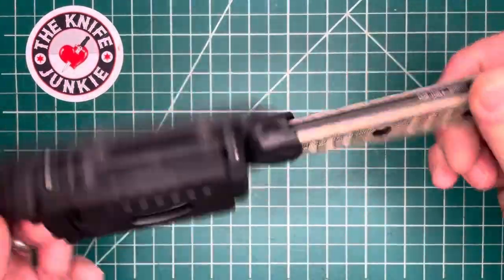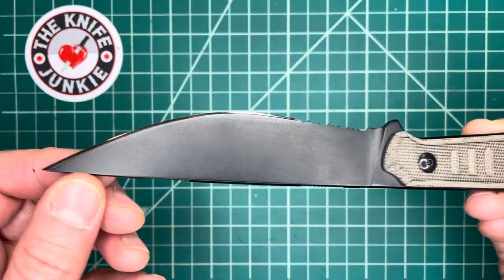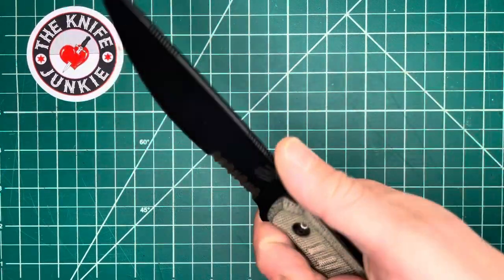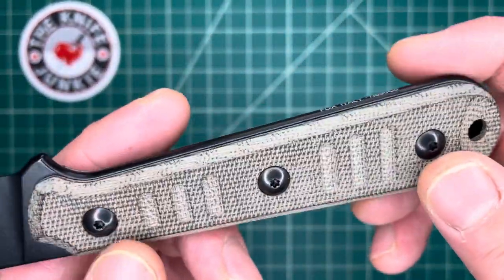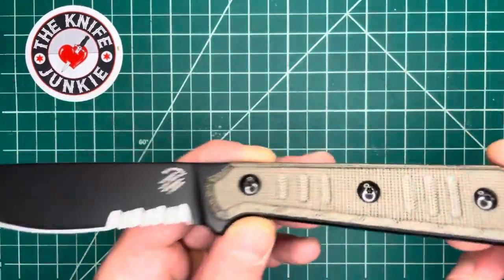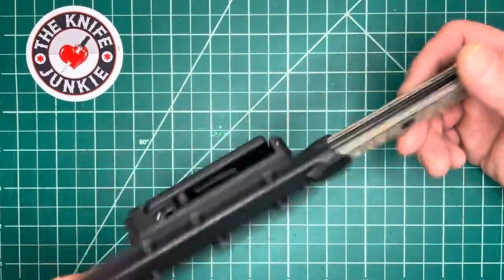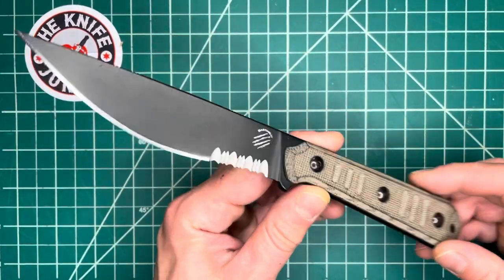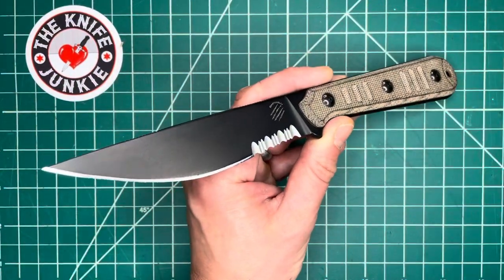Bastinelli Creations Silence Slim -- Fixed Blade Knife Close Up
Tactical Art. That is the credo of Bastinelli Creations and I say it's Tactical Art indeed! This Italian made beauty was designed by Bastien Cove and produced by Fox Knives. It was sent to me by Dave of This Old Sword Blade Reviews to check out in a review swap. He has an incredible collection and a generous soul, so be sure to check out his awesome channel

🔪 SHOPPING FOR A KNIFE 🔪
The Knife Junkie Knives for Sale Webpage --